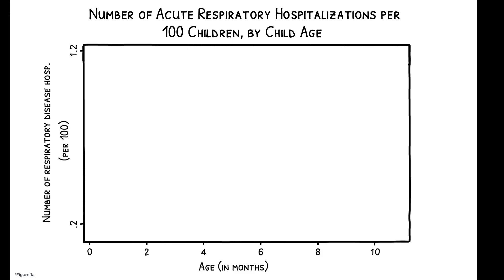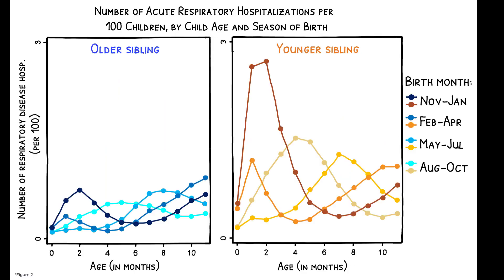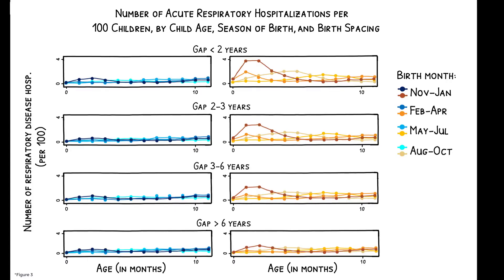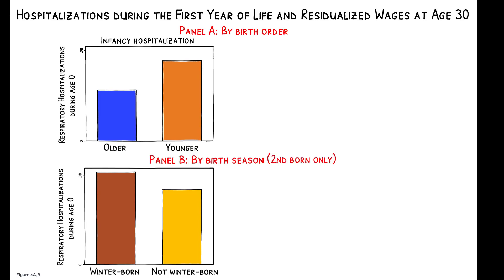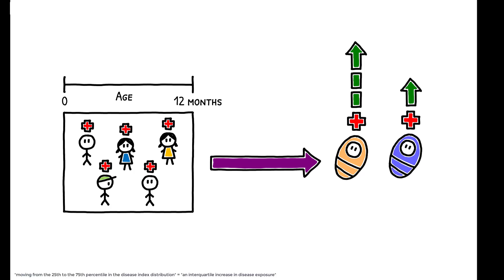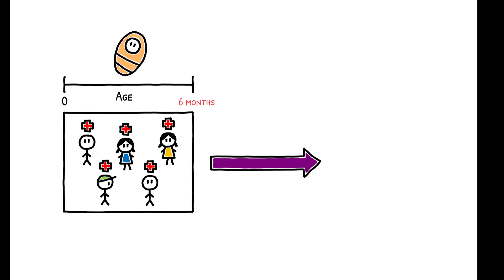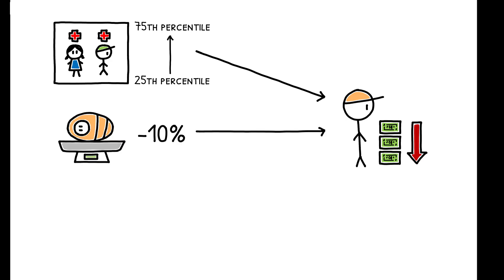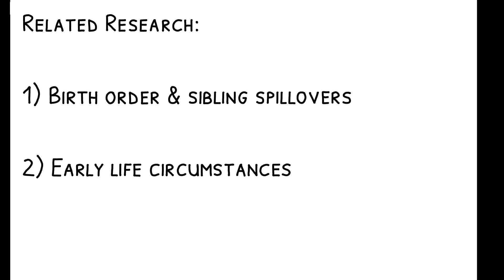Germs in the Family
N. Meltem Daysal, Hui Ding, Maya Rossin-Slater, Hannes Schwandt. 2025. “Germs in the Family: The Short- and Long-Term Consequences of Intra-Household Disease Spread.” Conditionally accepted, American Economic Review.

Preschool-aged children get sick frequently, and may expose their younger siblings to severe respiratory infection when they are at a vulnerable developmental stage. This paper traces these within-family externalities and estimates the long-term consequences on younger siblings’ outcomes.

About this channel:
econimate® is a YouTube channel aimed at making economics research accessible and engaging. What questions do economists ask, how do they answer them, and how does this research help explain the world around us?